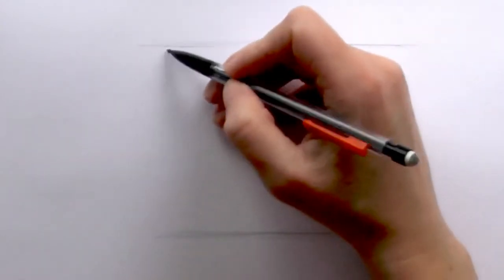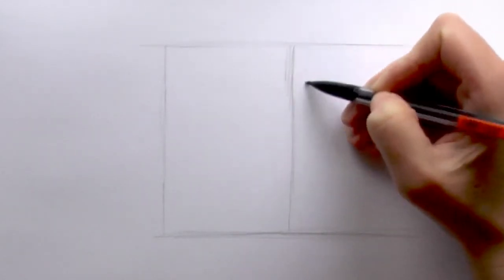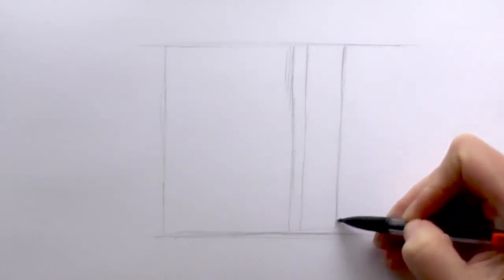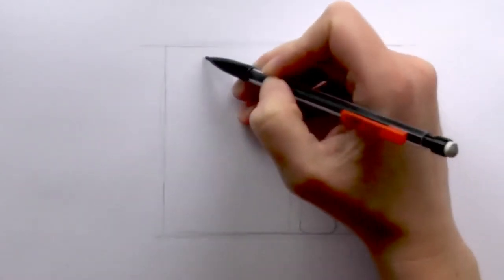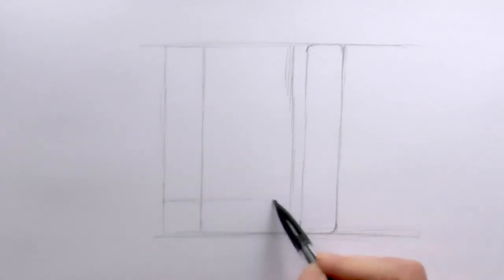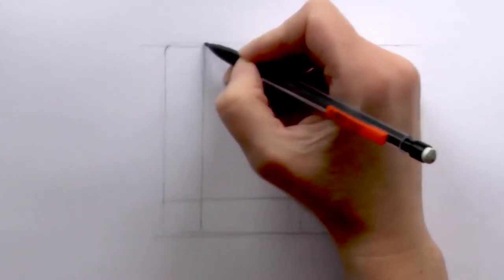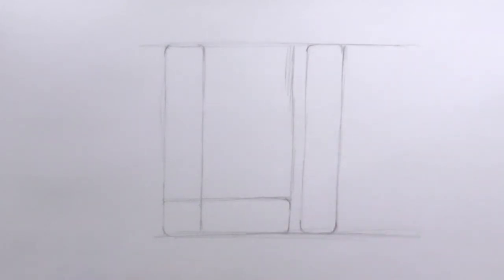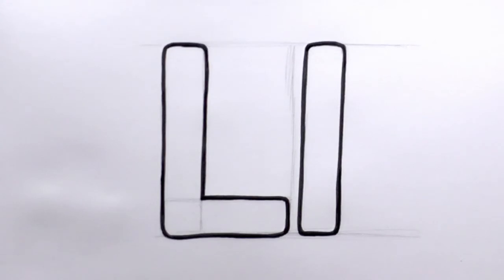How to Draw a Cartoon Letter L and l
Check out this tutorial on how to draw an upper case 'L' and a lower case 'l'! Take a look at our channel for more drawing tutorials! Happy drawing! With love, Kitty x